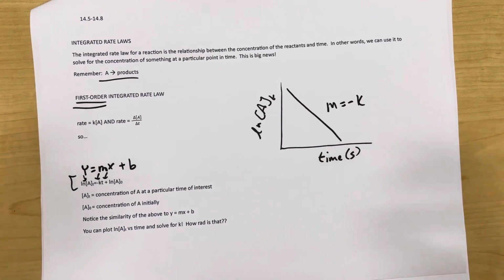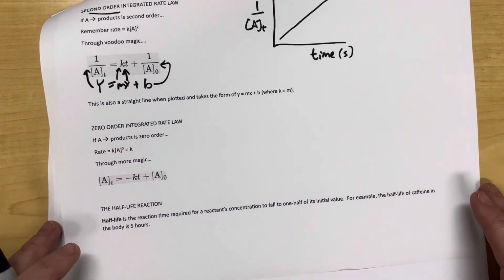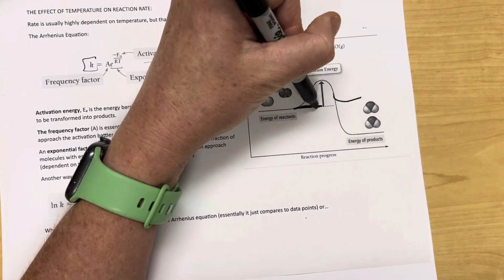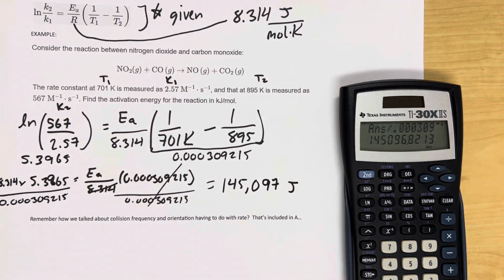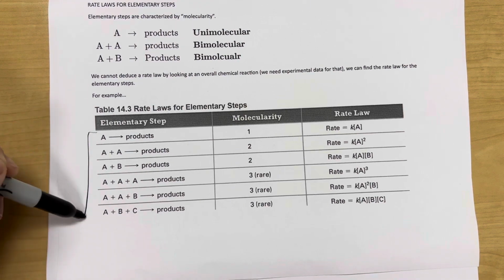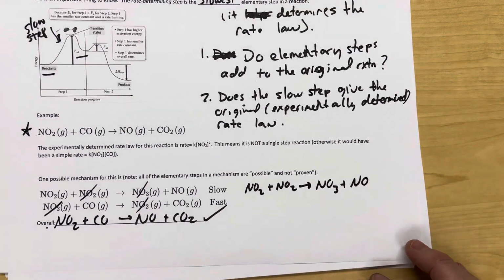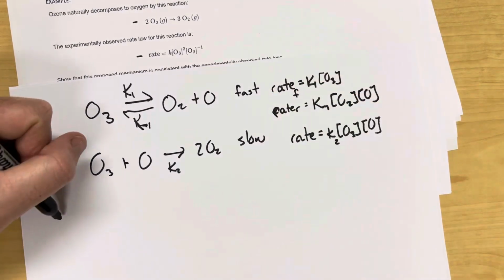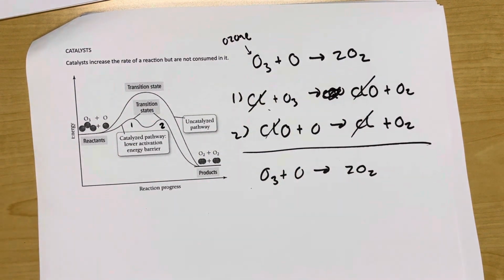1412 Ch 14.5-14.8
Rate law, integrated rate law, reaction intermediates, elementary steps, rate order, transition states, catalysts